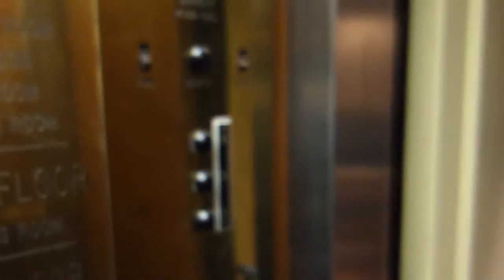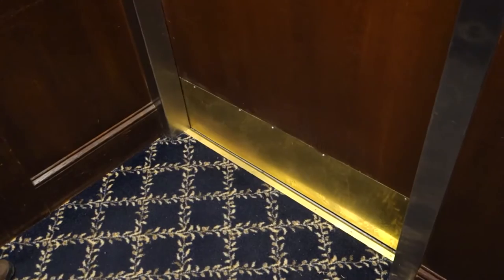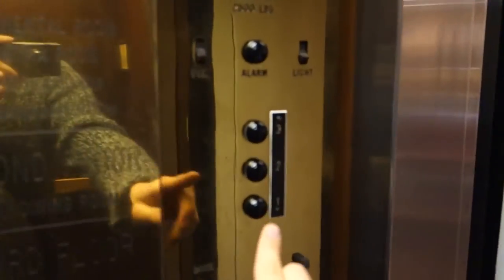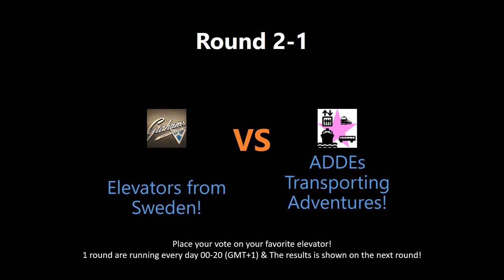Round 2-1: Elevators of the year 2015!